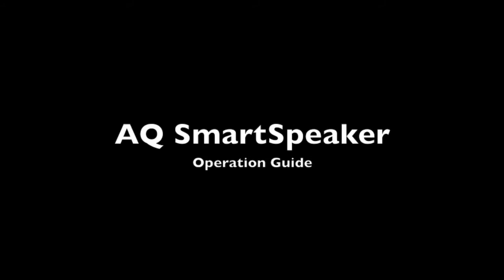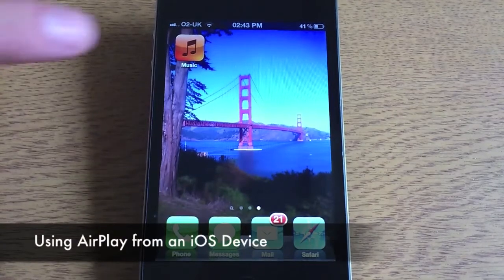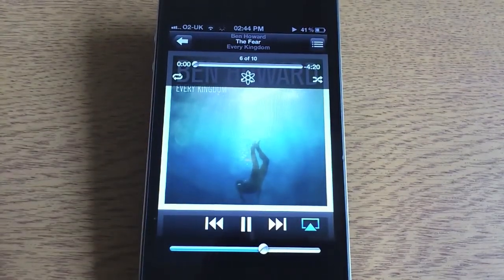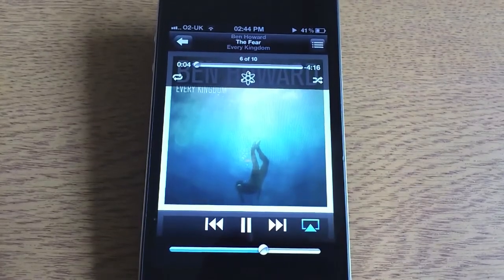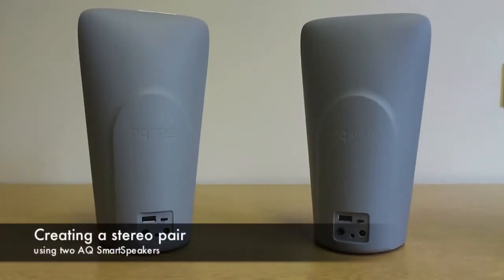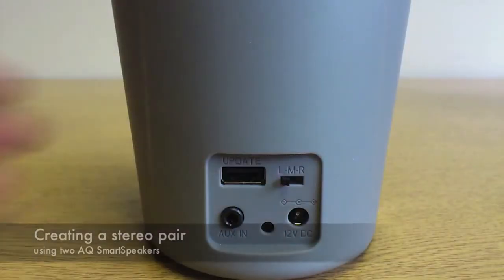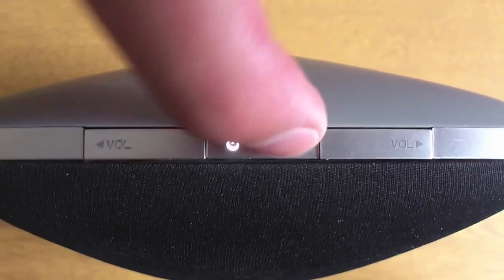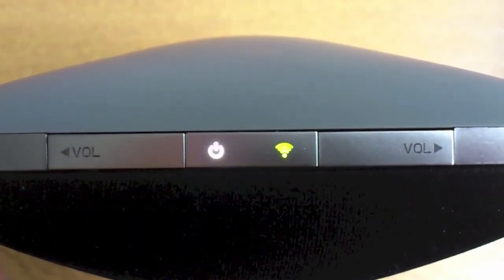The SmartSpeaker Operation Guide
In this video, we cover the following topics:

Using AirPlay from an iOS Device
Using AirPlay from iTunes
Using the Remote App to control multiple AirPlay speakers from your iOS Device
Using Two SmartSpeakers as a stereo pair
Holiday Mode - Usiong the Aux-In Connection